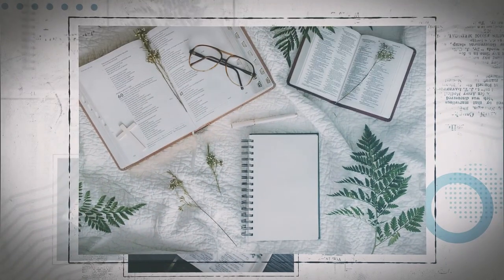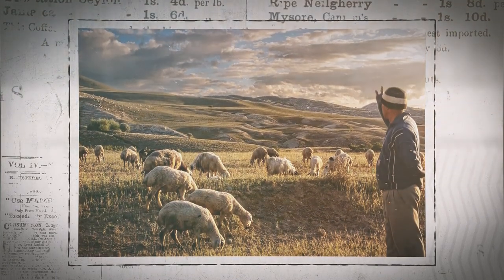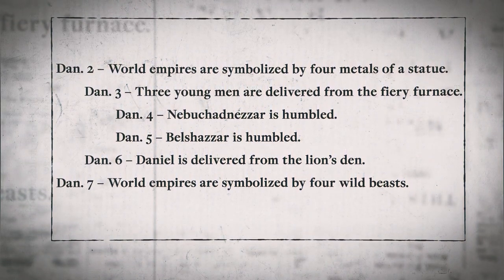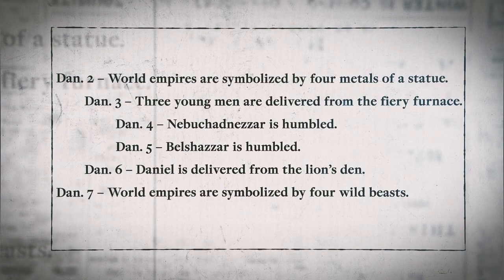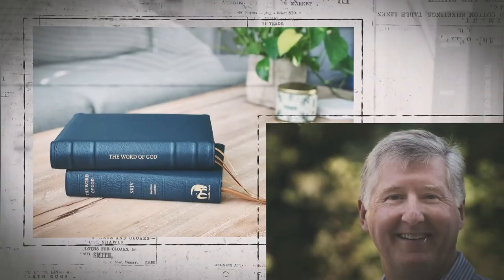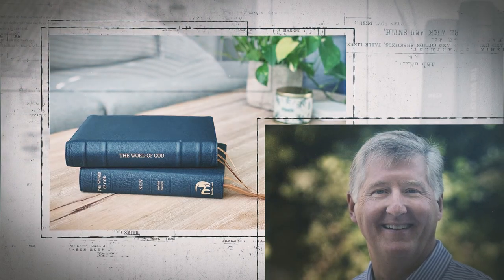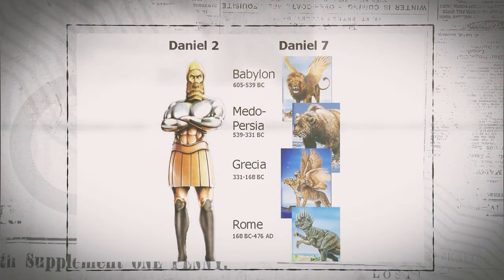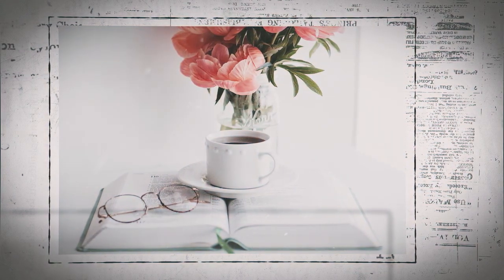Daniel Chapters 2-7 Contain a Chiastic Structure • Spotlight • Daniel: Patterns of the Prophet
Despite the fact that the Bible is a collection of 66 books penned by some 40 authors over a great span of time and space and in three different languages,  it reads as if it’s only one book by one author. Indeed, each individual book builds upon the last progressively revealing God’s plan of redemption through Jesus Christ. This “unity of theme” is one of the greatest hallmarks that the Bible is what it claims to be—God’s Word and personal revelation to us. Another hallmark of its Divine inspiration is its high literary form. Though one might expect much of the Bible’s literary style to be quite primitive since many of its contributors were mere shepherds, farmers, and fishermen, God’s Word is instead a literary masterpiece even employing several literary devices.

Thank you so much for your continued support! Your donations help spread the Gospel of Jesus Christ around the world and strengthen believers along the way. Our mission is to educate, edify and encourage believers to think and grow in God. Thank you to all of our Bible Discovery family – your financial and prayer support mean a lot to us!

LINKS

Watch the Daily Show, subscribe to the Guide or tap into a study resource that bests suits your schedule and style of learning, all available for free online or with a donation of any amount.

SOCIAL